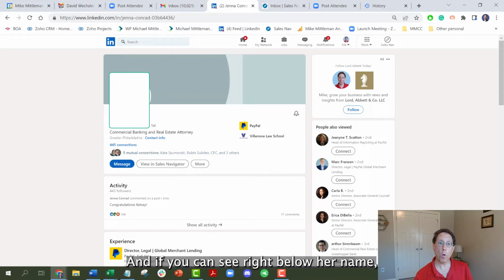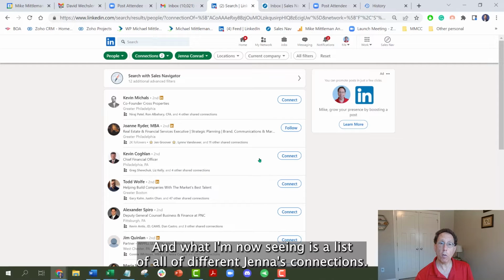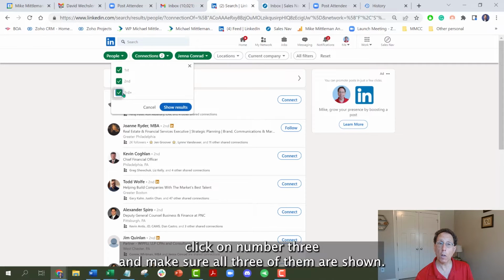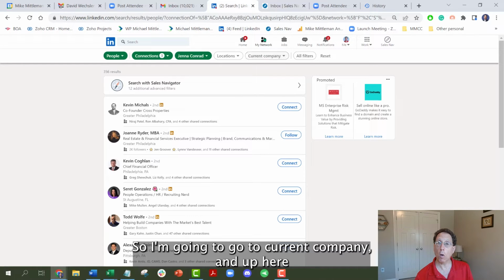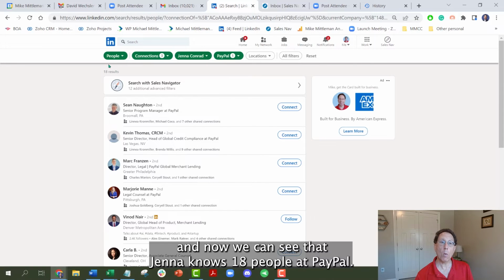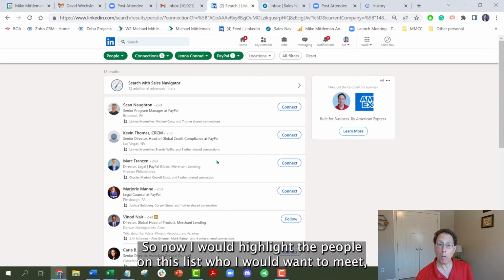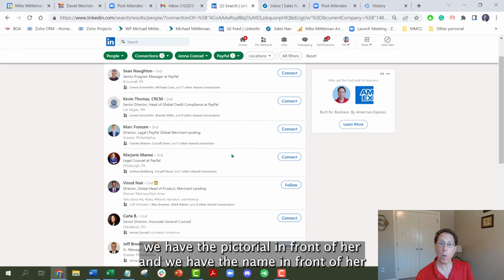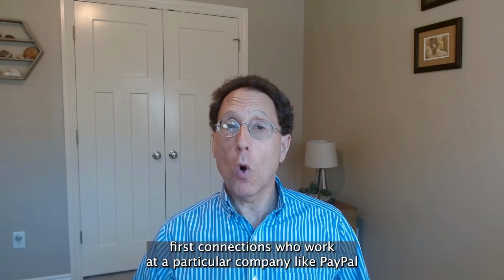How to Find Your Connections' Connections on LinkedIn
Watch this video to learn how to get to your friends' LinkedIn connections. For my full guide to getting found on LinkedIn,

Connecting with your friends' LinkedIn connections is a very powerful way to build your own network and to get in front of people you might not otherwise have access to. If you want to work at a particular company, you might not know too many people who work there who could help you get your dream job -- but maybe you know someone who does.

This video shows you how to find those people and then suggests a very specific way to approach the conversation to get yourself conversations with your target people.